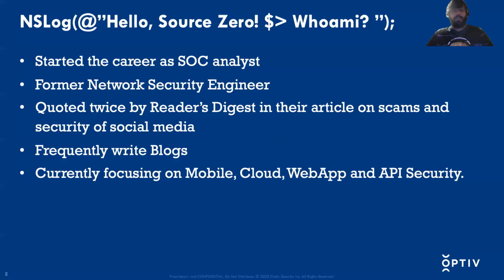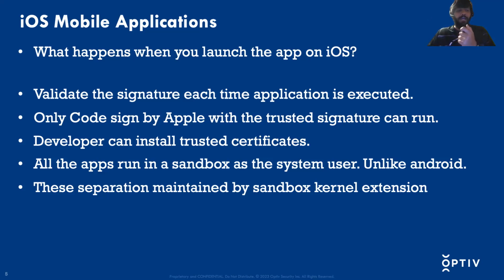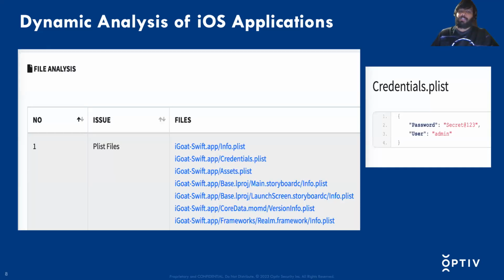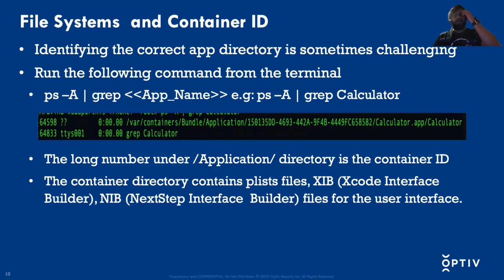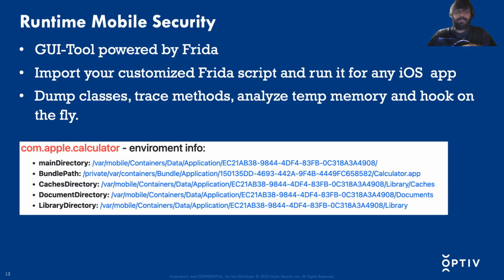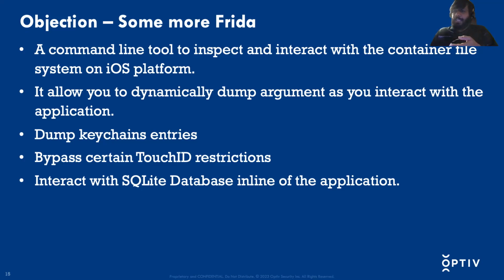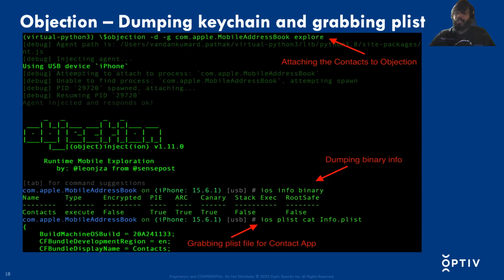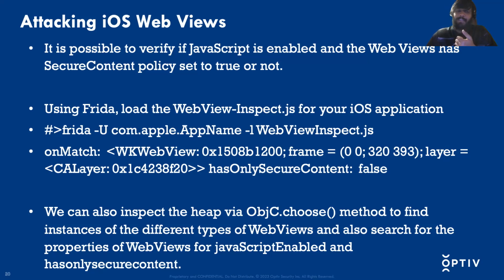Assessing iOS Applications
Watch this talk to learn more about vulnerable iOS application and threats associated with the iOS platforms.